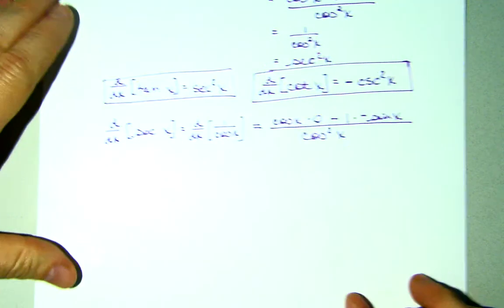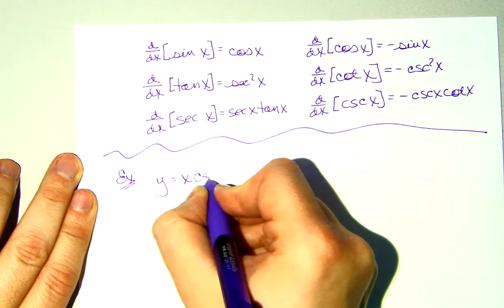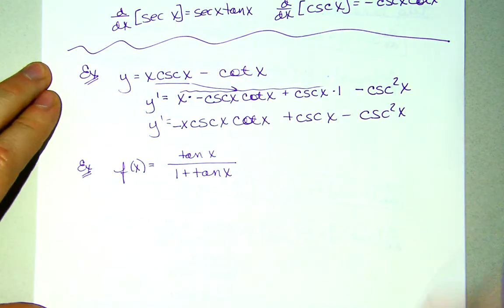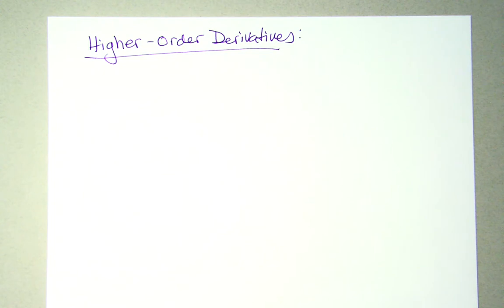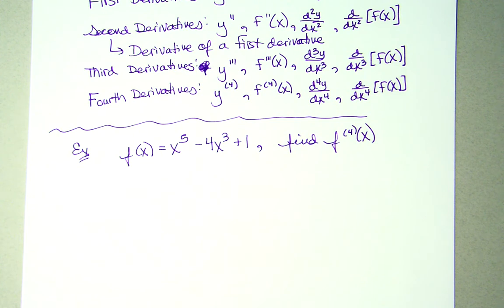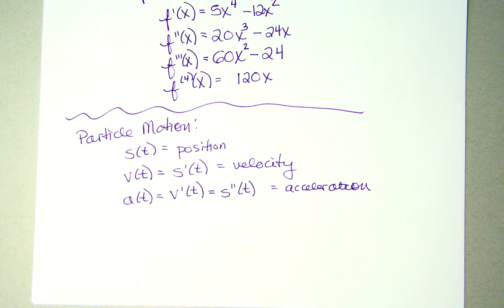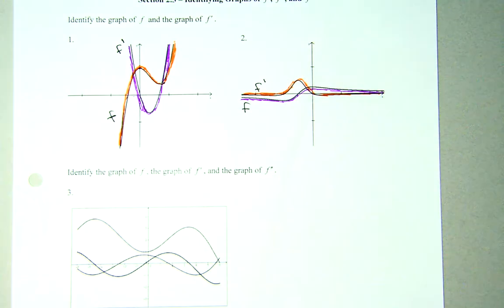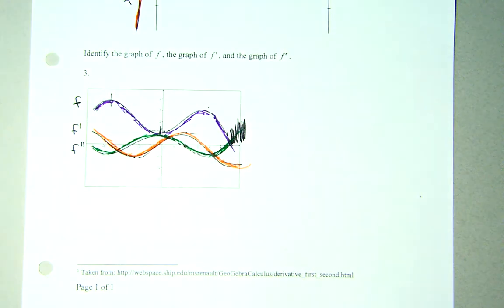AP Calculus - Section 2.3, Day 2 (Part 2)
October 7th, 2019 - G Block
More with Product Rule and Quotient Rule:
Trig Derivatives